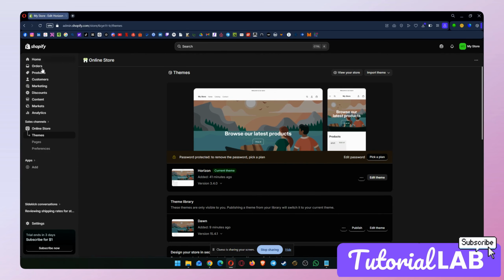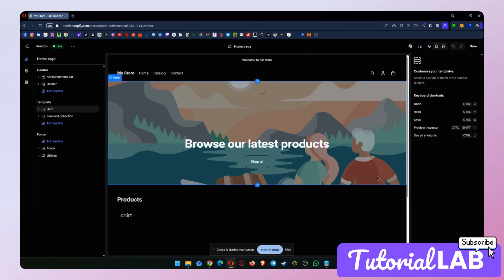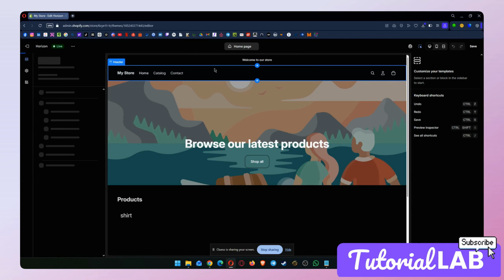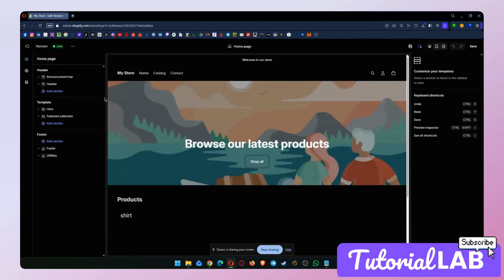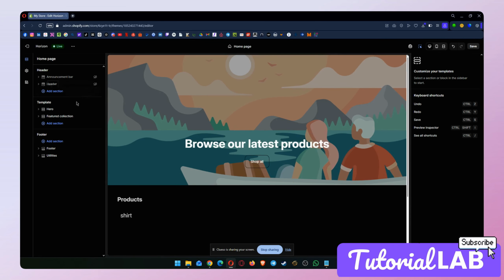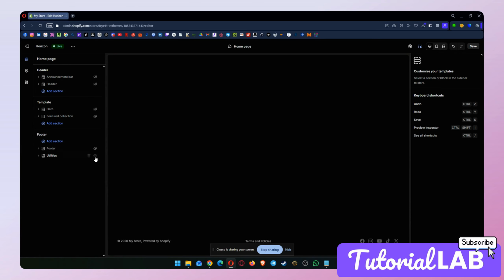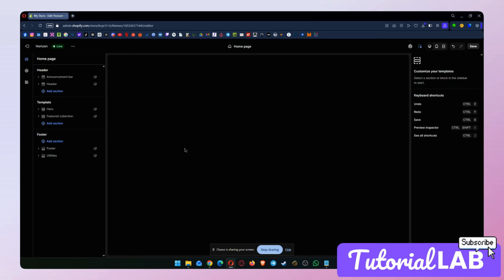How To Remove Home Page Shopify (Step By Step)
How To Remove Home Page Shopify

Hello everyone! In this tutorial, I’ll show you exactly "How To Remove Home Page Shopify" so you can customize your store’s layout or redirect visitors to another page. If you’ve been searching for ways to "remove home page Shopify", follow a hide Shopify home page tutorial, or learn how to bypass Shopify home page, this beginner-friendly guide will walk you through the process step by step.

We’ll go through clearing homepage content using the theme editor, hiding sections, and optionally redirecting your homepage to another page like a product or collection. You’ll also learn tips for safely deleting Shopify home page content without affecting the rest of your store.

By the end of this guide, you’ll confidently know how to remove or customize your Shopify homepage. This will help you control your store’s first impression, guide visitors where you want, and improve your overall site experience.